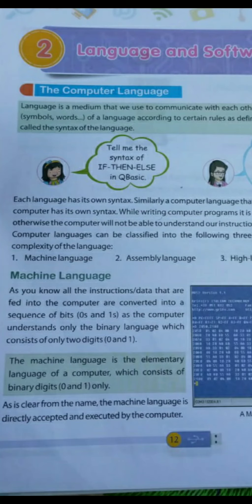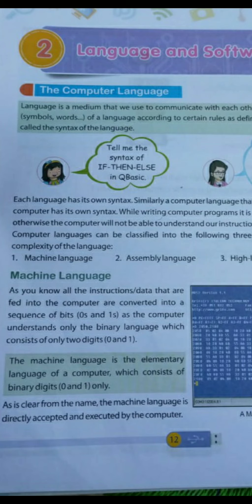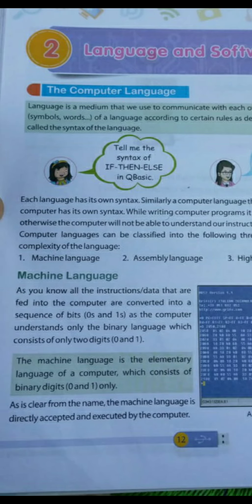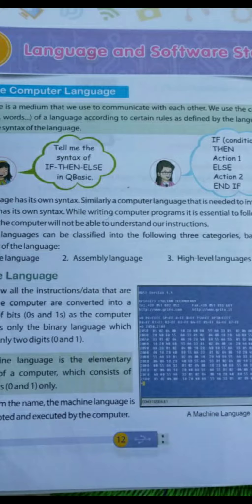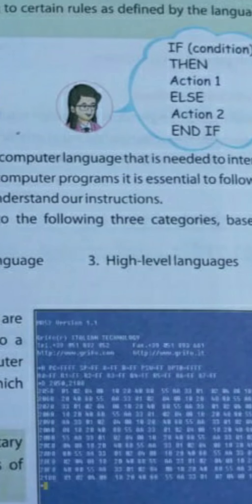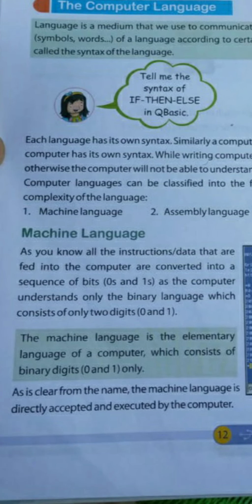Class VI Computer (Ch-2)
Languages